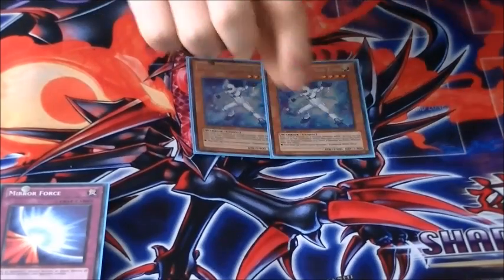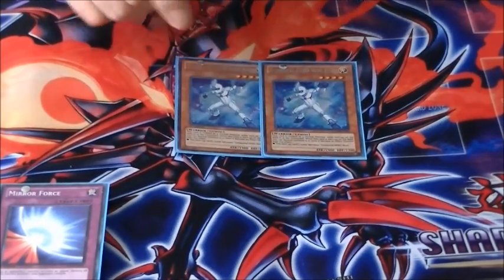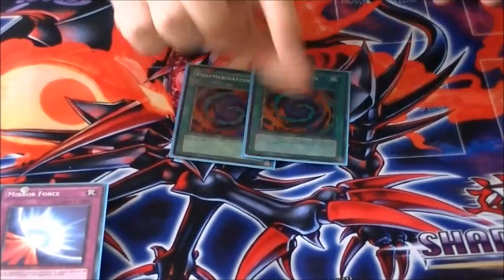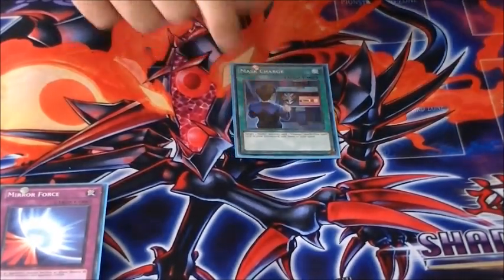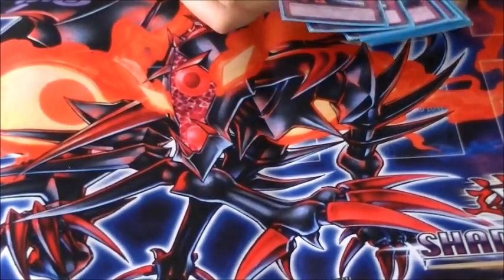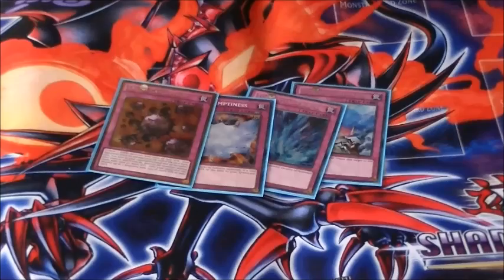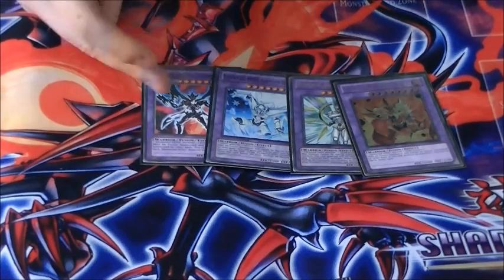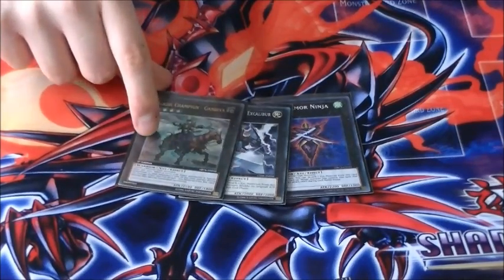HERO Deck Profile April 2015 Format - POST World Superstars!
My Hero Deck Profile for the April 1st 2015 Format - POST World Superstars!